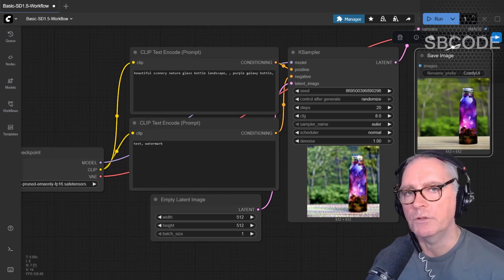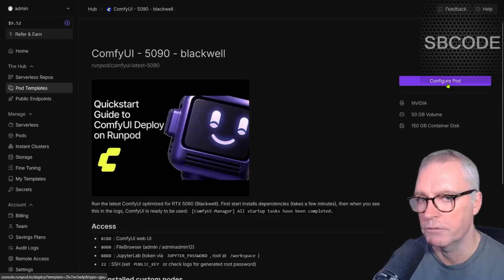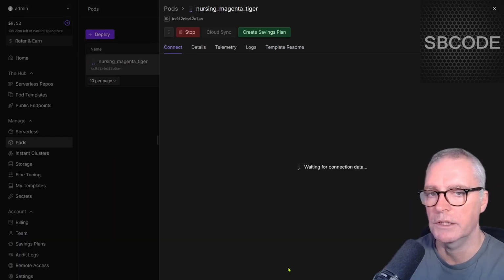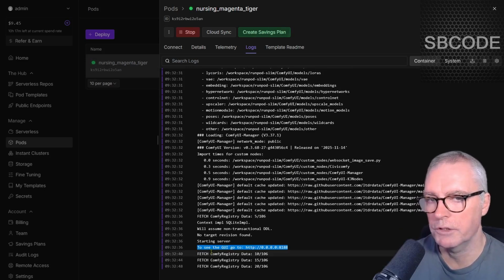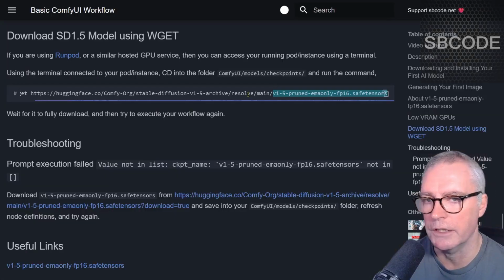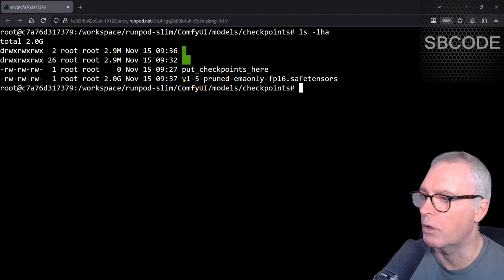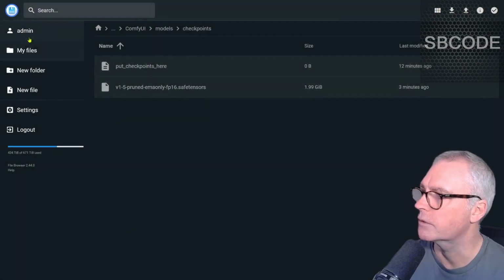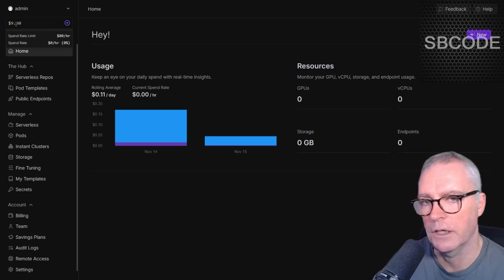Try a RTX5090 for under $1 an hour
Use my link above and new users earn a small bonus credit ($5 typical, up to $500 possible) after spending $10.